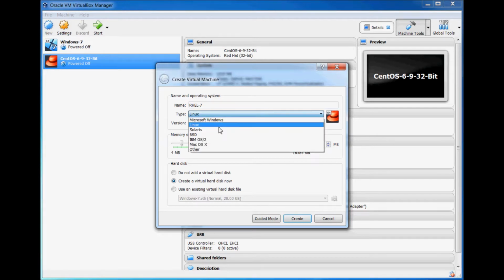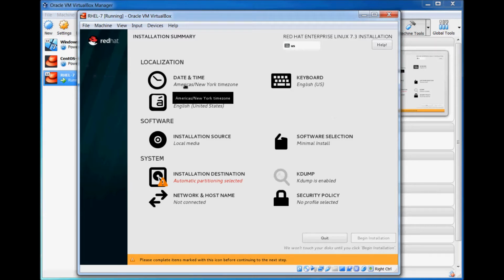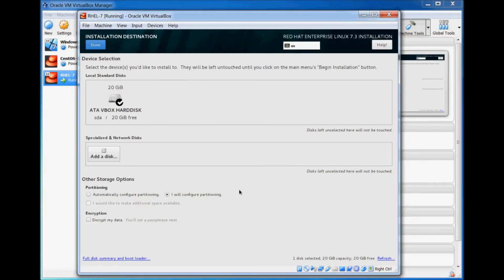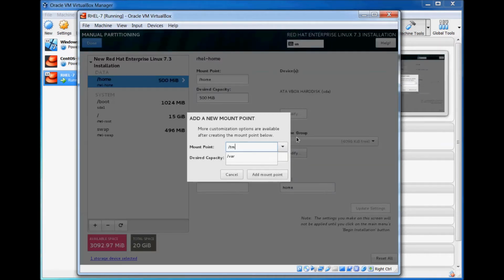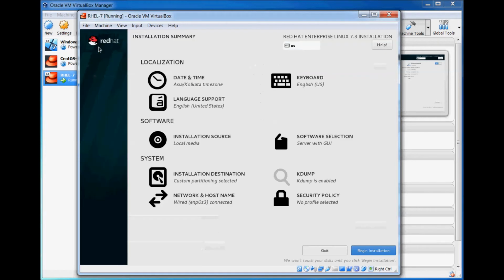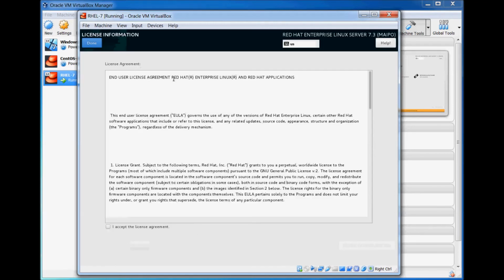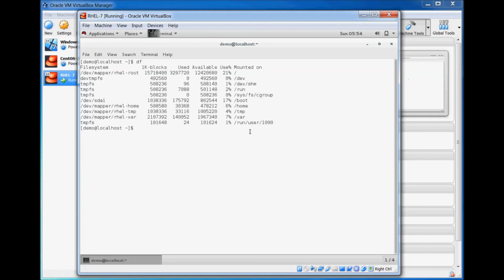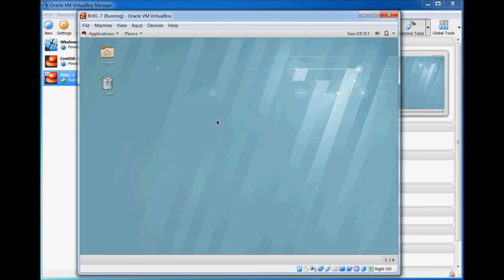Extras# 8 - VirtualBox: Installing Red Hat Enterprise Linux 7.x on Virtual Machine (VM)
1. To know how to add an extra disk to a VM or Guest OS, please watch this video tutorial:

2. To know how to fix Disk UUID or Disk ID issues when attaching an existing disk to a VM or Guest OS, please watch this video tutorial:

3. To know how to install VirtualBox Guest Additions in a VM or Guest OS, please watch this video tutorial:

4. To know how to install VirtualBox application and VirtualBox Extension Pack, please watch this video tutorial:

Contents:

In this video tutorial, I show you how to install RHEL 7.3 64 Bit on a Virtual Machine created using VirtualBox.

Prerequisites:

1. You should have VirtualBox installed on your system to perform the exercise shown in the video tutorial. You can obtain a copy of the VirtualBox application from its official

2. You should have a DVD Image or ISO for the installation of the RHEL 7.3 OS. Please visit CentOS or Red Hat sites to obtain a copy of the ISO file.

Language Used:

English.

I am trying my best to use simple and plain English so that all my audiences can understand the contents of my video. Should you find any difficulty in understanding my voice or accent, please feel free to inform me.